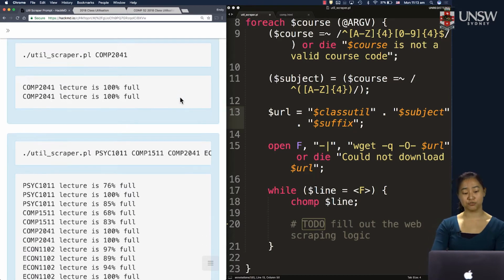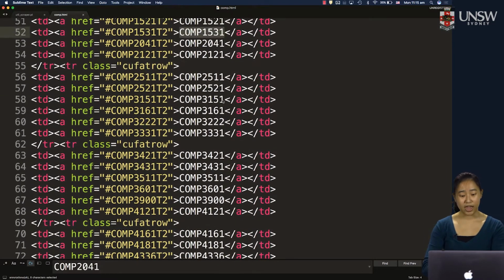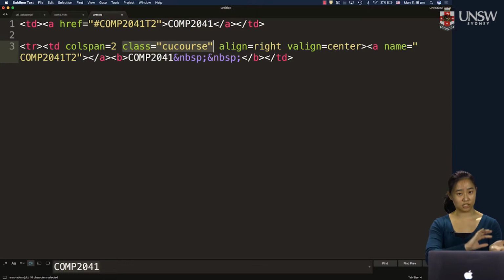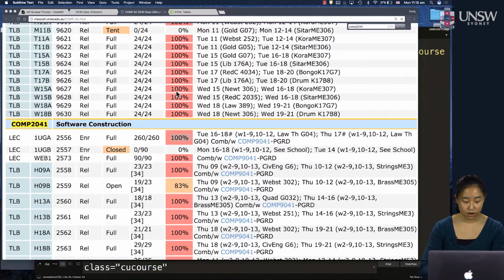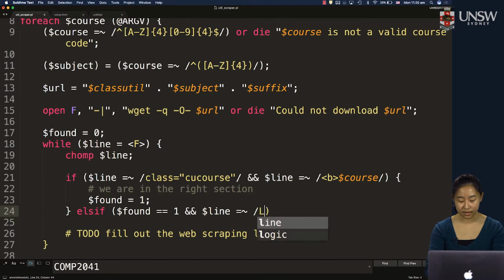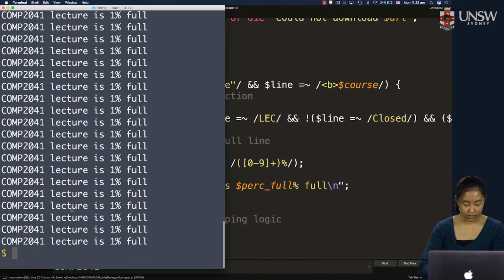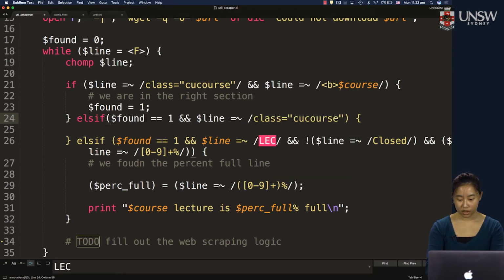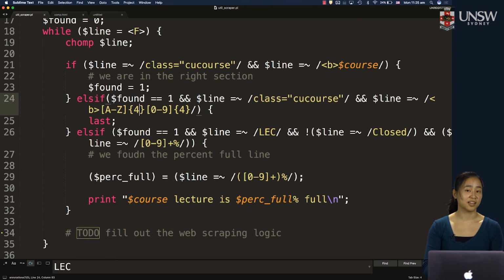COMP2041/COMP9041 - Simple Web Scraping, Part 2: Diving into HTML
COMP[29]041 Software Construction: Techniques and Tools
Course Video: Simple Web Scraping, Part 2: Diving into HTML
Featuring Emily Chen
UNSW Sydney